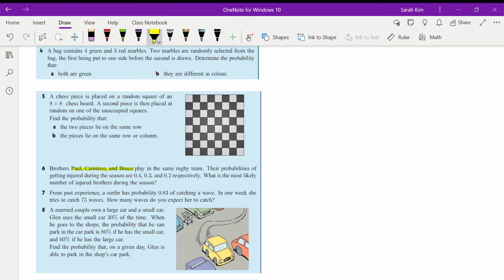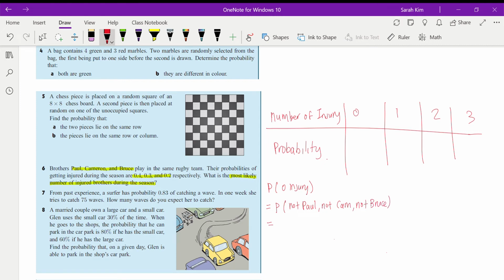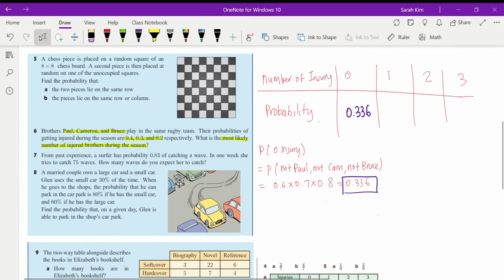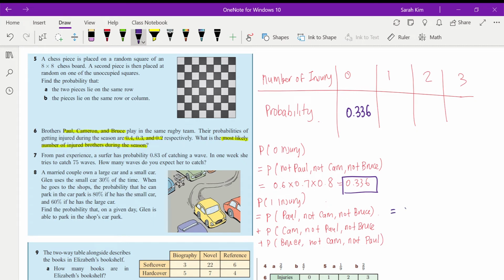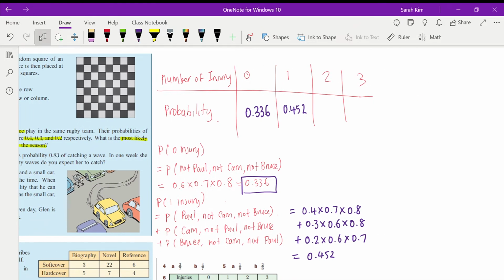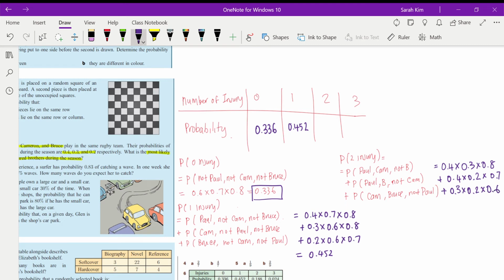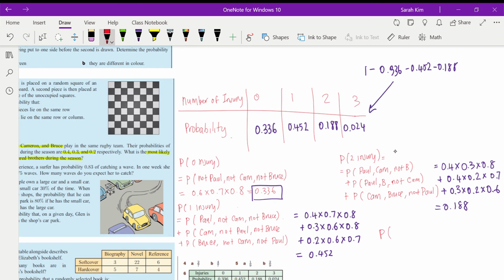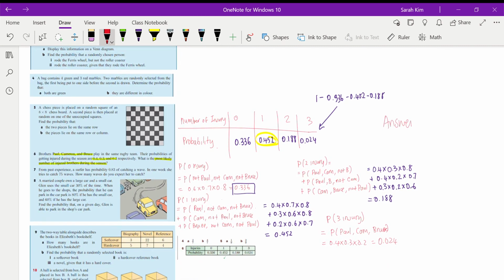Review Set 16 Q6